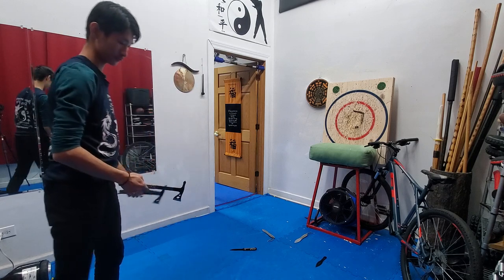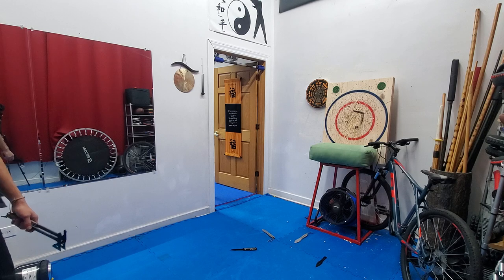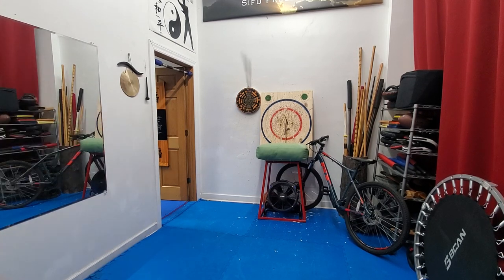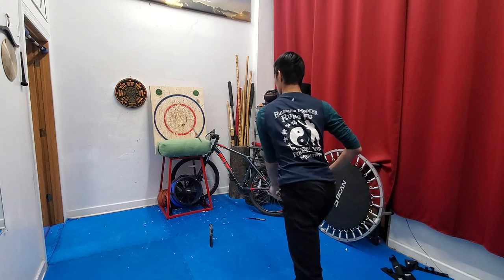Kung Fu Knife Throwing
FreddiesModernKungFu

Please support FMK by buying a product from our shop.

Recommended Products
Ultimate Martial Arts Re-breakable Board

Kung Fu Shoes

Split Stretcher

Nerf Rival Takedown

Power Twister

Kung Fu Pants

Martial Arts Mats

Under Armour Face Mask